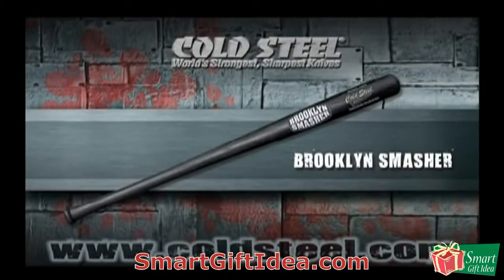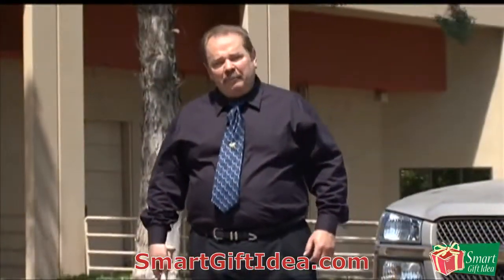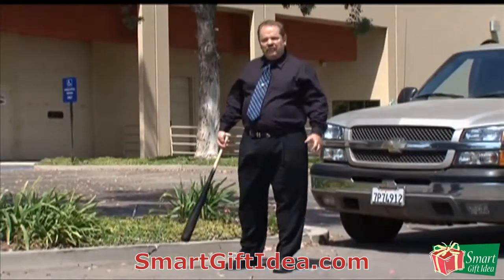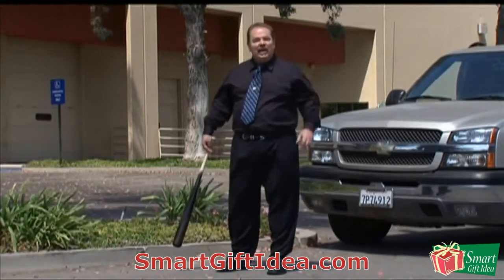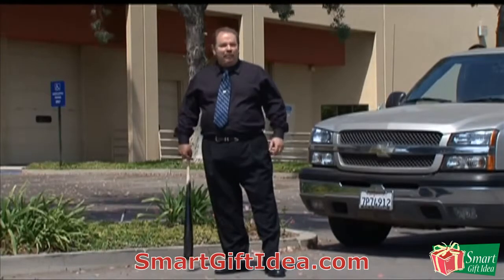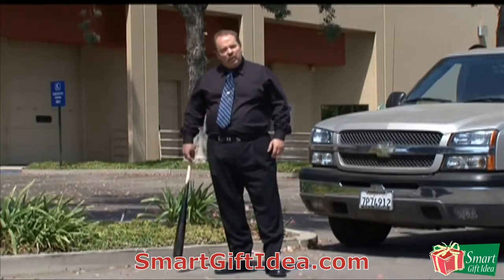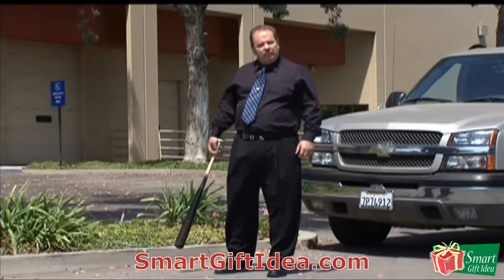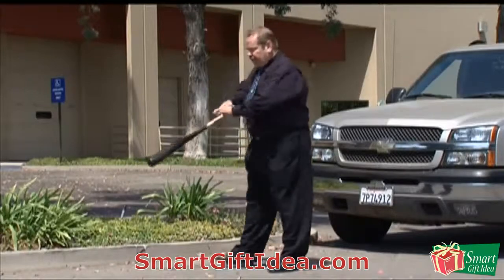Brooklyn Smasher Cold Steel Bat @ Smart Gift Idea